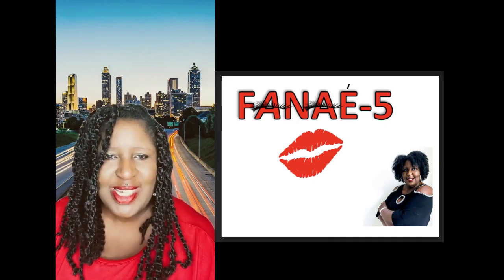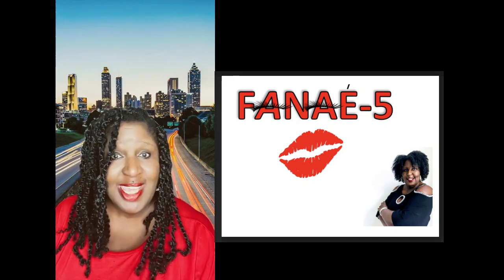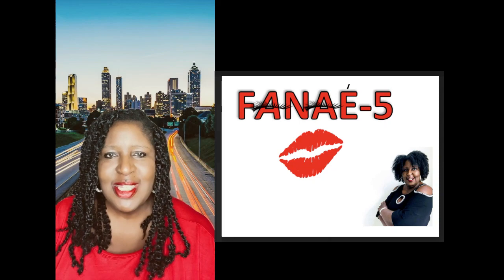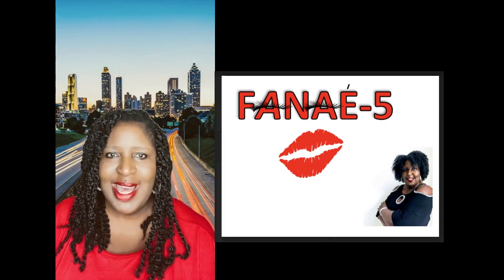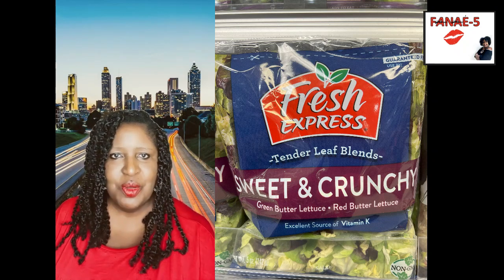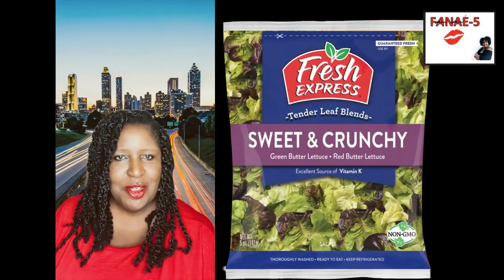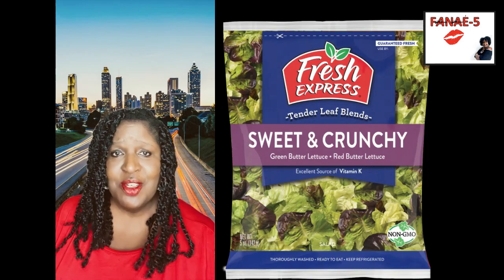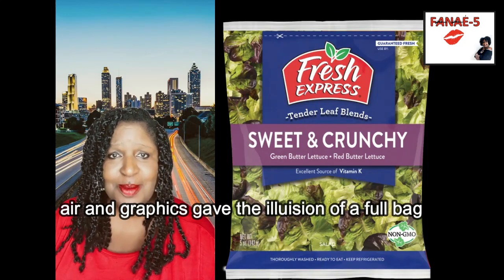Salad - Air and Graphics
Really interesting packaging - graphics gave an illusion